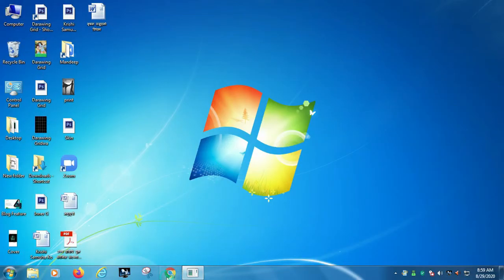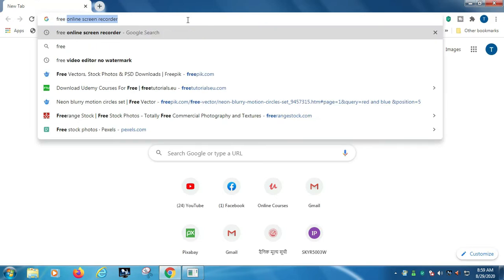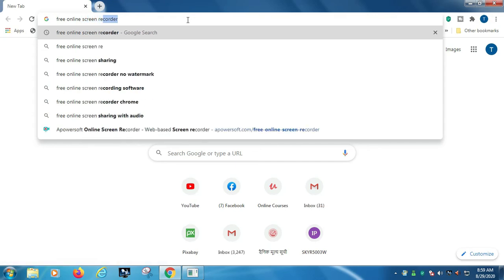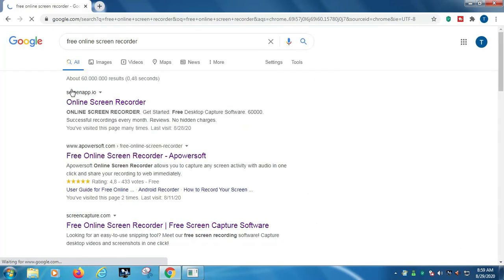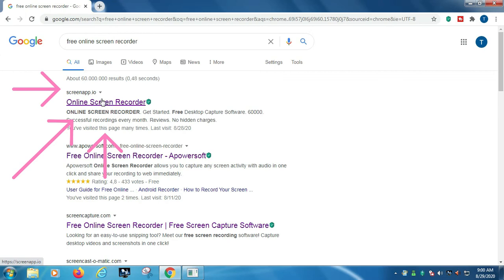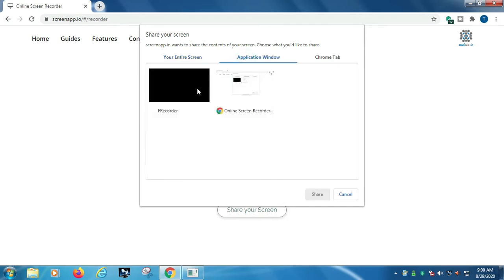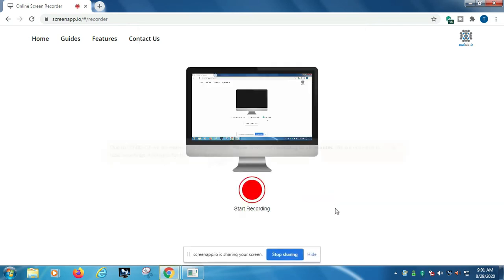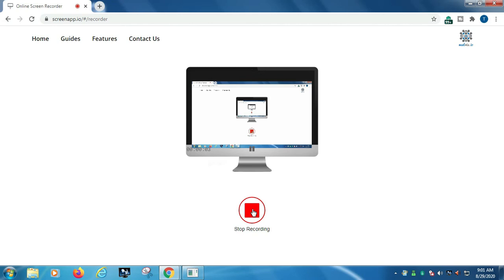Free Online Screen Recorder For Your Pc 2020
Free Online Screen Recorder For Your Pc
Hello Guys
Today i will show you free online screen recorder for your pc which is absolutely free.You wont get any waterwark and wou dont even have to download it so go in my video and watch how to use it.
Similar Search Terms:
How to record pc screen
Record pc screen
Free online screen recorder
Free online screen recorder no download
Free online screen recorder no watermark
Free online screen recorder no download no watermark